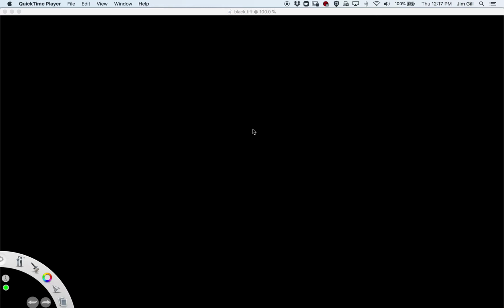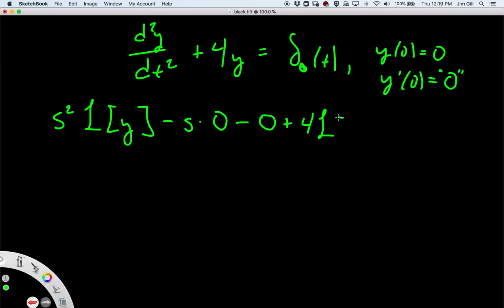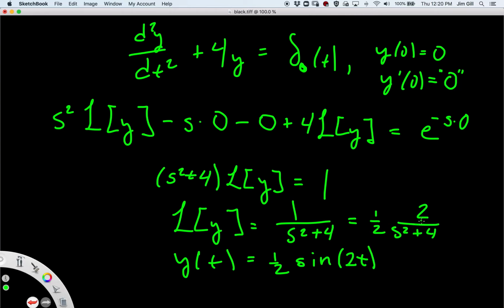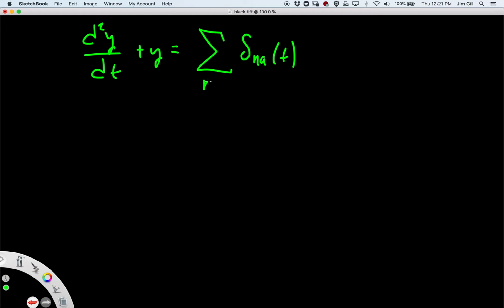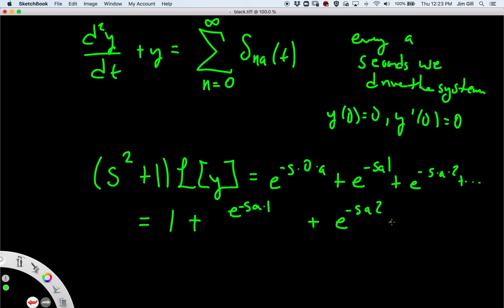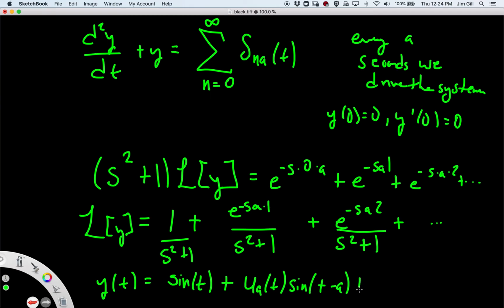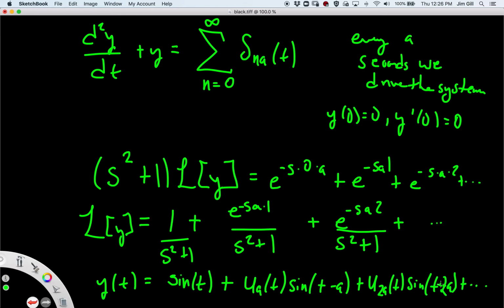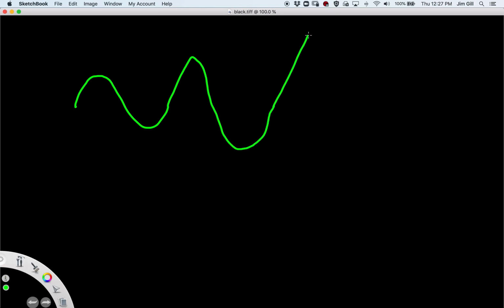Undamped Oscillators with Impulses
Here we discuss some examples of impulse forcing and undamped oscillator.